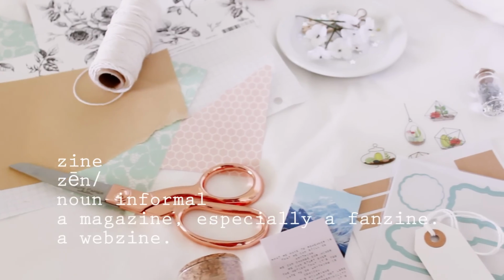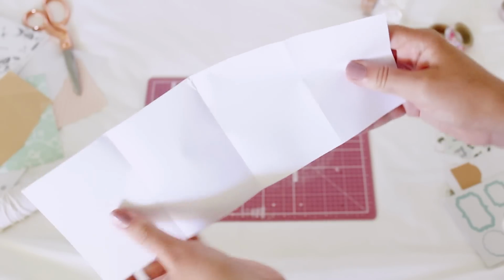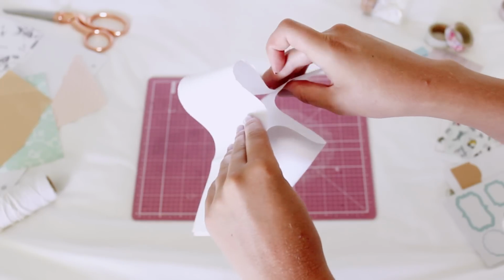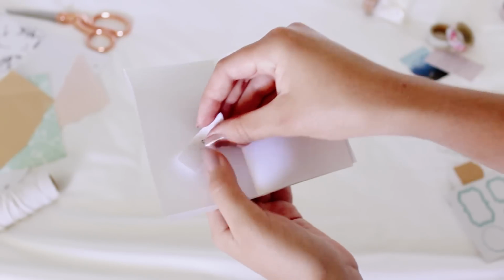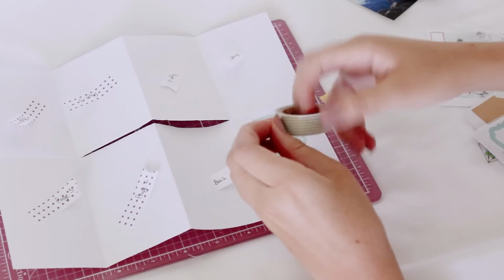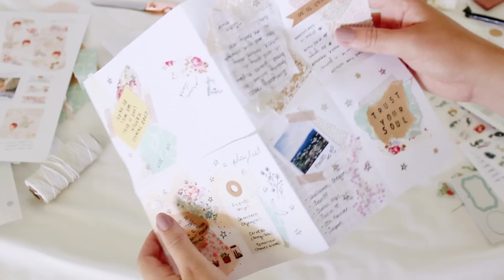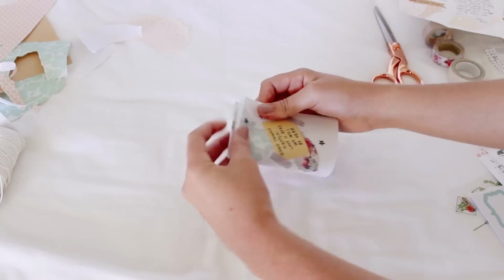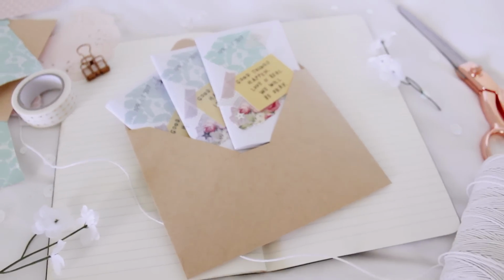how to make a zine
☆ go old-school and make a zine to put in all your friends lockers   ☆

☆ ☾ some supplies I used:
date stamp
floral washi
gold scissors